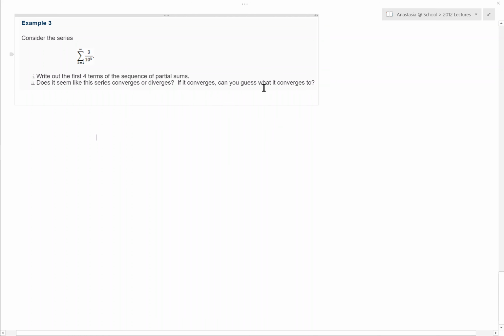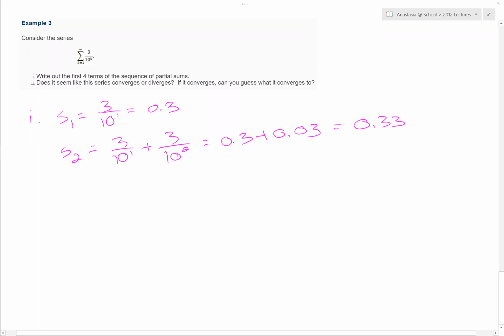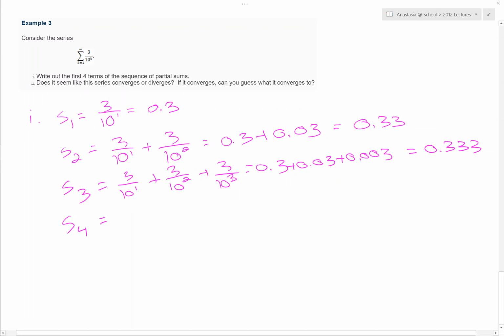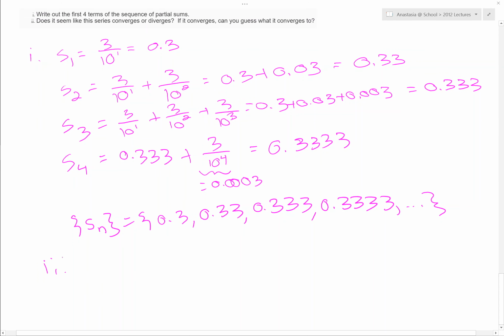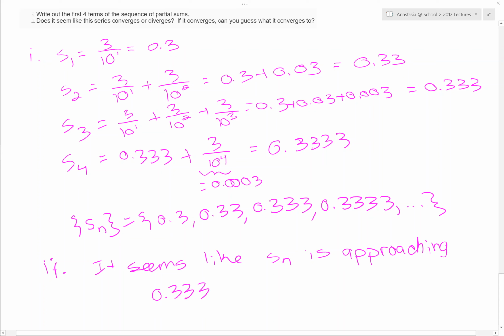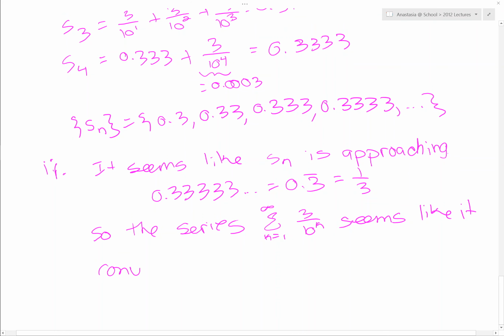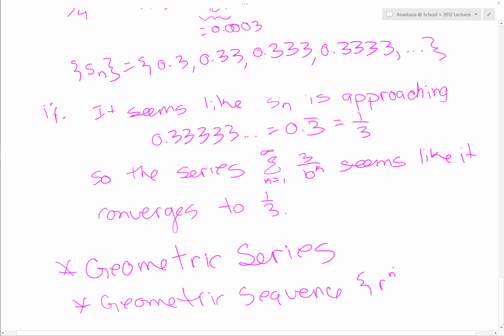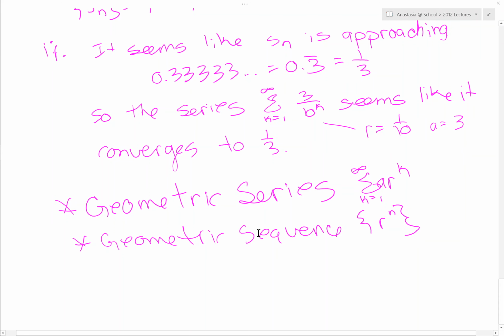AU MATH 2012 Dr. Wilson - Section 8.4 Series Example 3 Solution